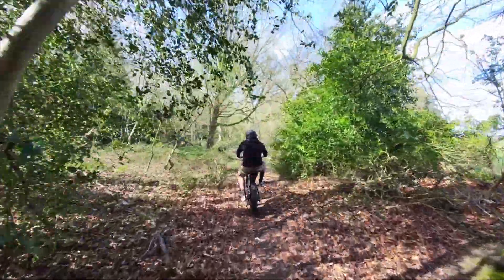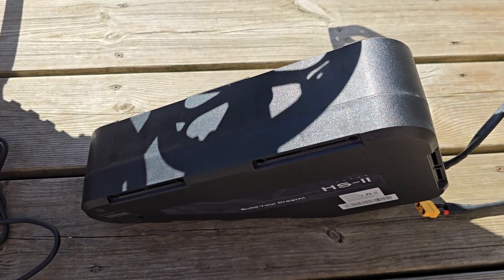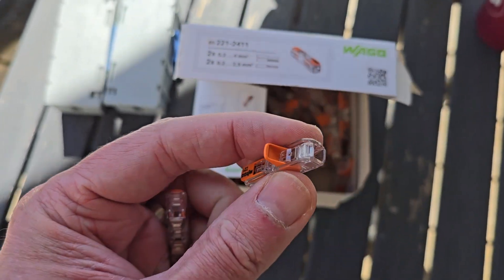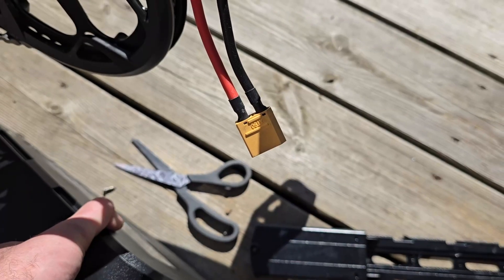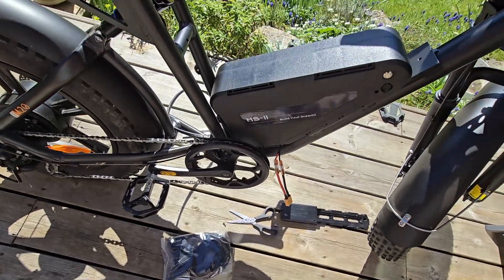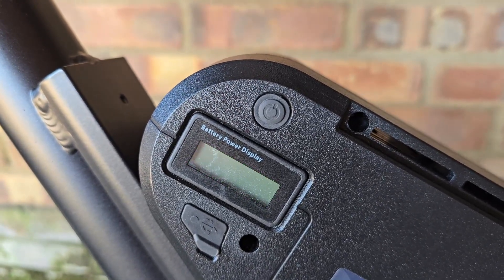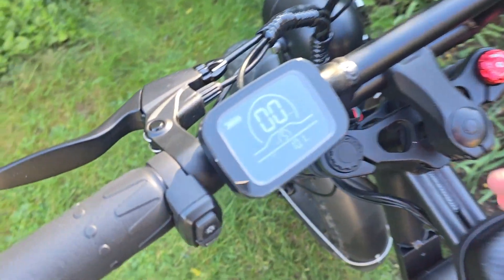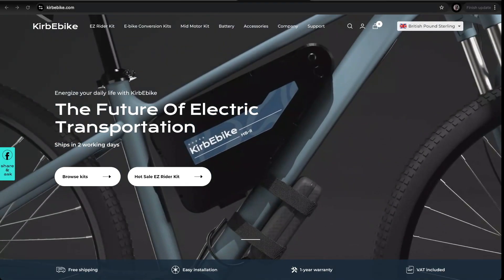HOW TO UPGRADE THE RANGE OF YOUR ENGWE M20 FAT EBIKE!!!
52V 30Ah Battery

XT90 Connectors

Wago 221 Connection blocks